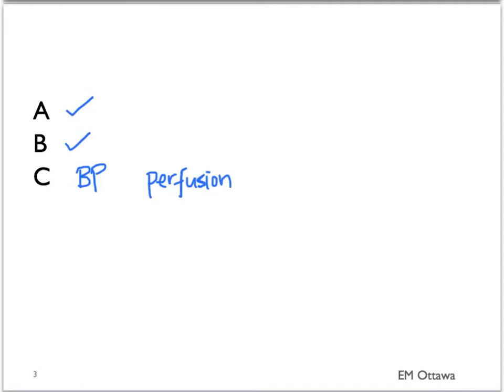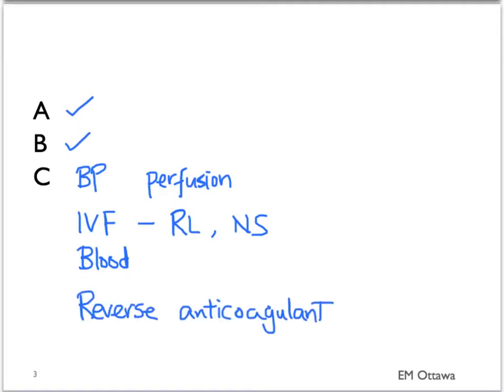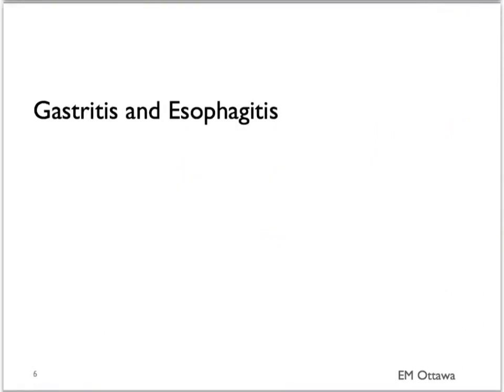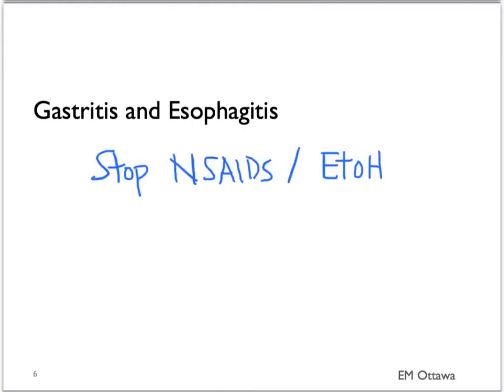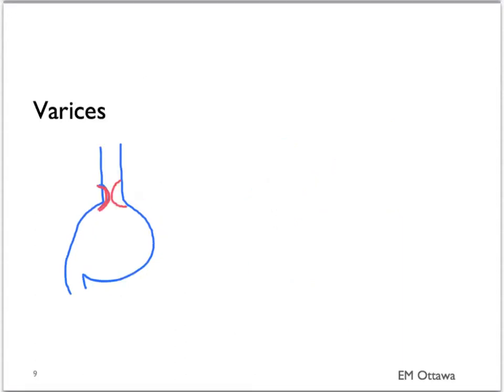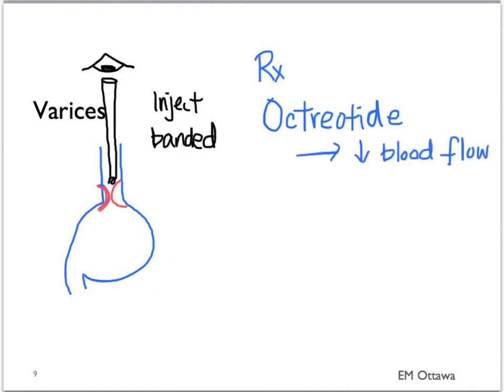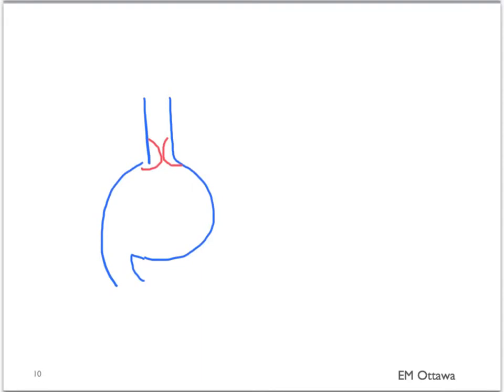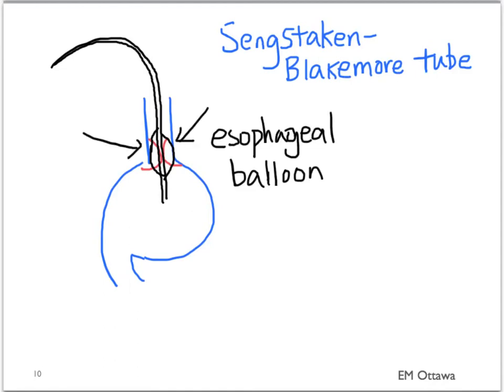GI Bleed Part 4